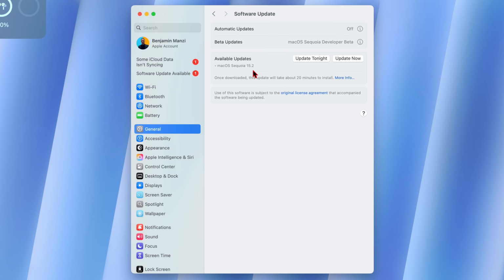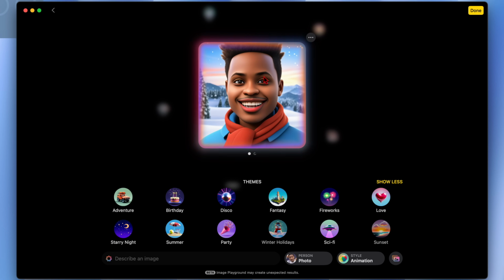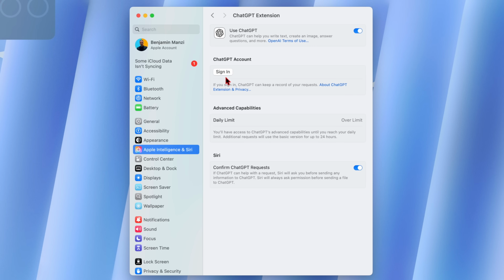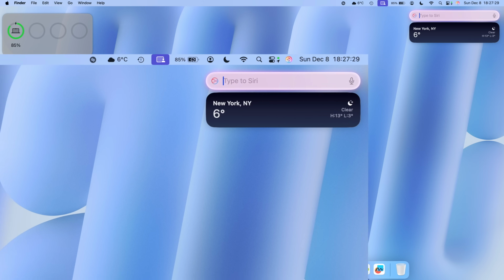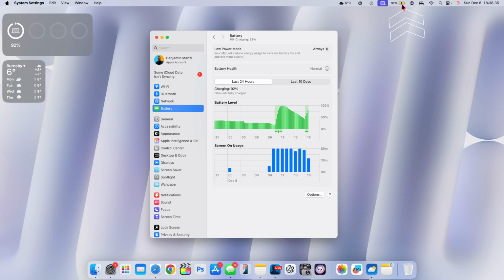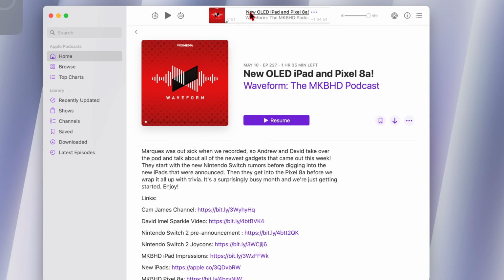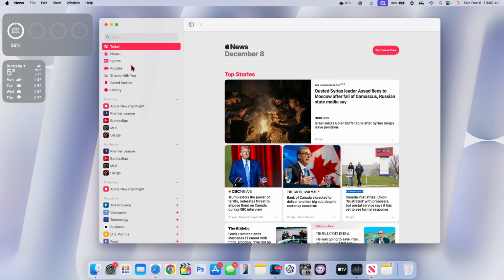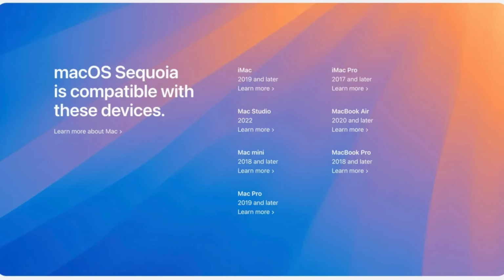Everything NEW for Mac in MacOS 15.2 Sequoia.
macOS 15.2 is officially out. Here are the New Features and Changes.

Here are some key highlights, New Features and New Changes in macOS 15.2 Sequoia.

Desk Mat

Video Chapters
00:00 - macOS 15.2 Sequoia New Features & Changes
00:15 - New Image Playground Ai Features
06:10 - New Freeform App Image creation
06:43 - New Image creation in Messages
07:18 - iCloud synchronized
07:38 - Siri & ChatGPT integration
08:39 - New Ai Writing tools
10:44 - using ChatGPT with Siri
11:29 - Siri Natural Language support
11:54 - New Apple intelligence Siri app icon
12:07 - New iMac Wallpapers and more
12:36 - New Control center weather features
13:27 - iPhone mirroring big New features on macOS 15.2
14:25 - New Apple USBC accessories
14:44 - New ultra wide Mac virtual display
15:07 - New Connectivity verification features
15:38 - New Low Power mode on macOS 15.2
16:05 - New Photos features & changes
16:44 - Natural languages supported in these Apps
17:28 - New Apple TV features
18:04 - New Apple music features
18:46 - New Apple Podcasts features
19:52 - New AirPlay & screen share features
20:52 - New AirPods features
22:06 - New Stocks app features
22:53 - New find my features & changes
23:30 - New News plus changes
24:07 - favourites in more places
24:35 - new Safari changes
25:36 - New Pro video formats & Final Cut Pro 11
25:56 - Genmoji and stickers
26:32 - Time Machine
26:45 - Apple mail categories
27:12 - Apple security releases
27:55 - macOS 15.2 have a lot of new features & New changes